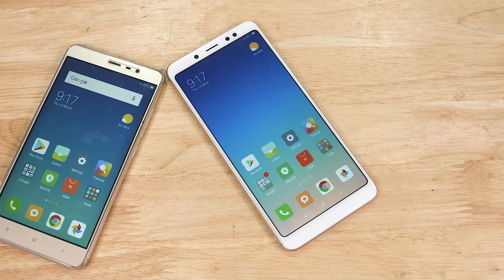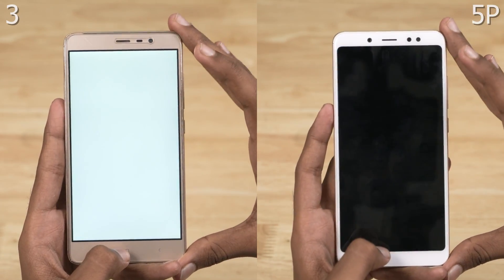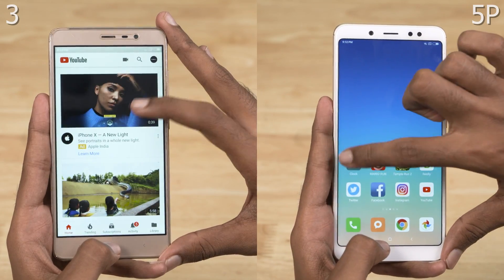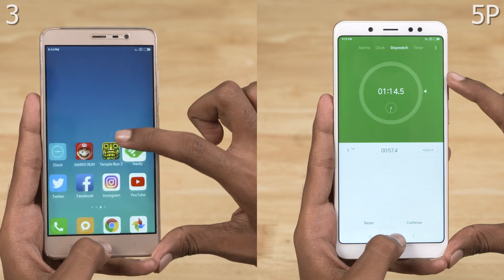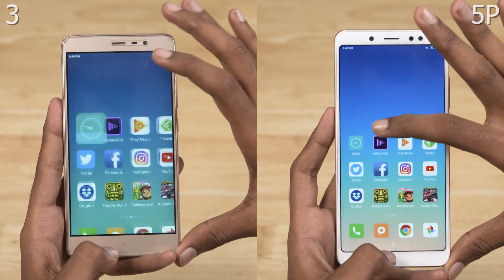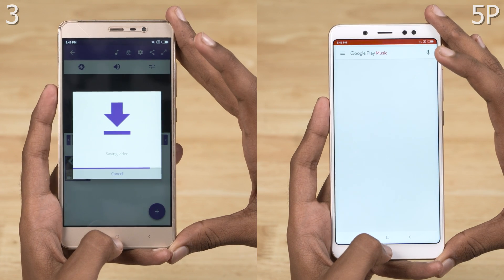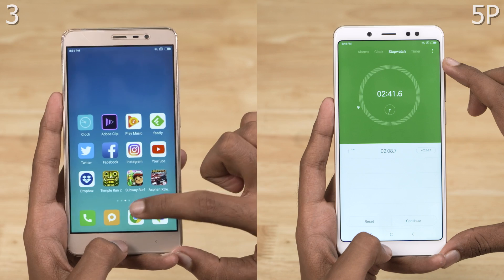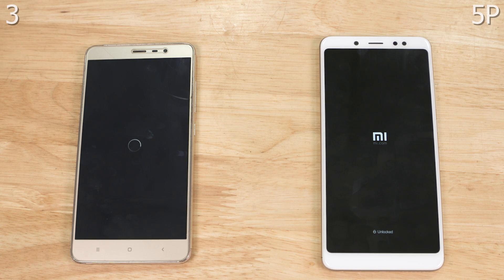Redmi Note 5 Pro vs Redmi Note 3 Speedtest Comparison - Is 650 Greater Than 636?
In this video let's pit Xiaomi's latest release, the Redmi Note 5 Pro against the 2 year old budget Redmi Note 3 in a speedtest under different scenarios to see which performs better.

Redmi Note 5 Pro:

Redmi Note 3:

Both the Redmi Note 5 Pro sports the Snapdragon 636 chip while the Redmi Note 3 sports the Snapdragon 650 chip. The Redmi Note 5 Pro in this video has 4 GB RAM and the Redmi Note 3 has 3 GB RAM.

The Redmi Note 5 Pro and Redmi Note 3 run on MIUI 9 but the former is based on Android 7 Nougat while the latter is based on Android 6 Marshmallow.

Music Credits
Intro - Gemini  Fire Inside (Elliot Berger Remix)